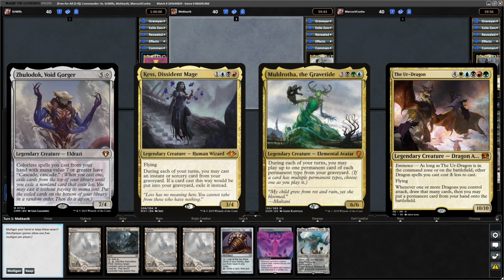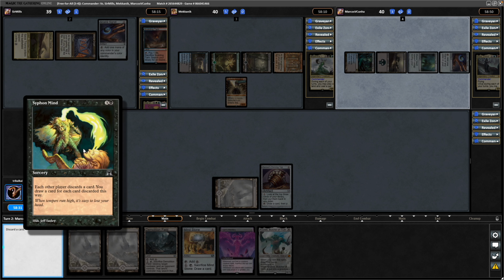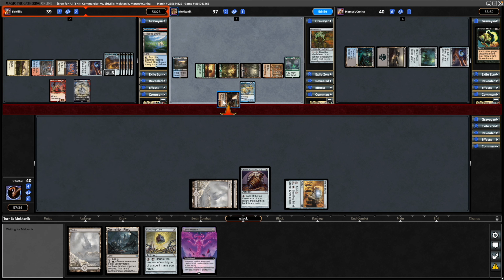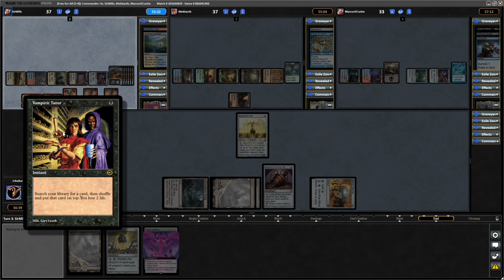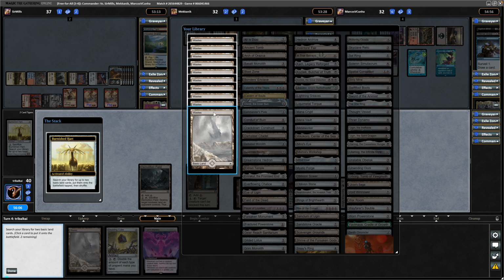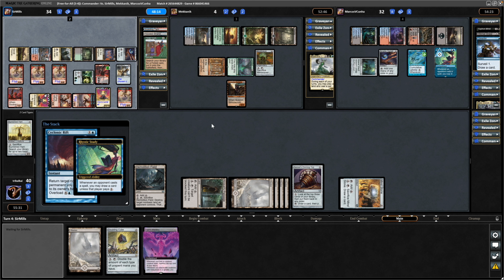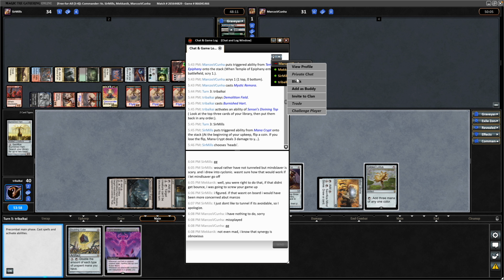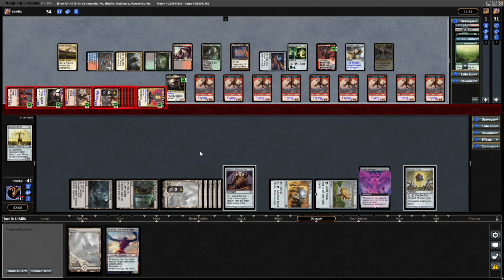Well that was lopsided... | MTG Commander Game Play on MTGO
MTG Commander Game Play on MTGO

tribalkai